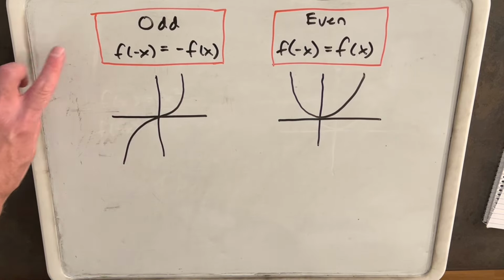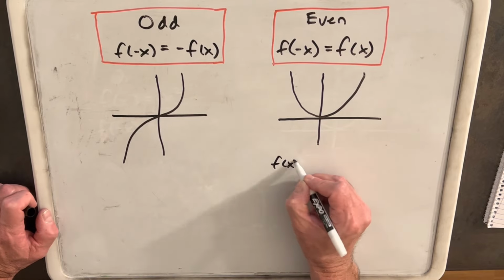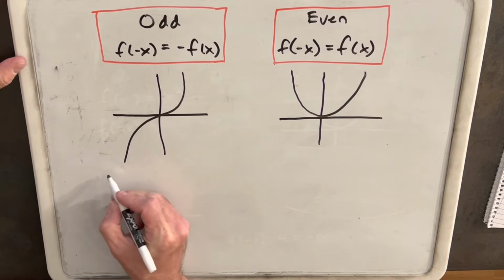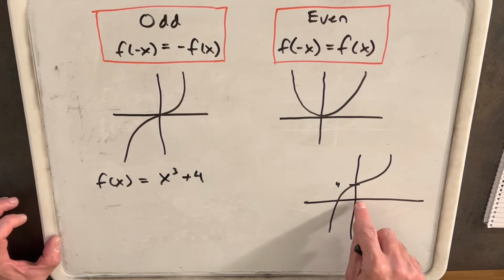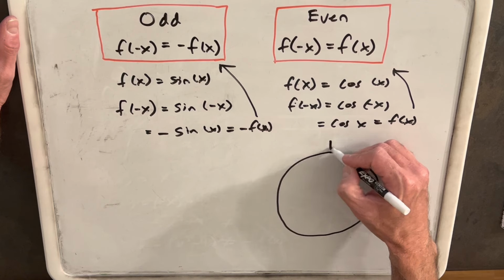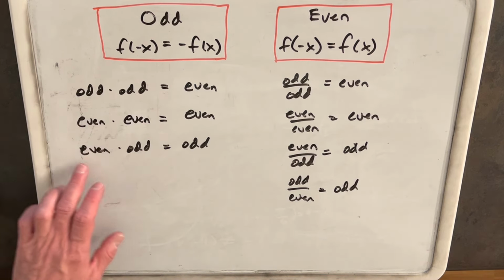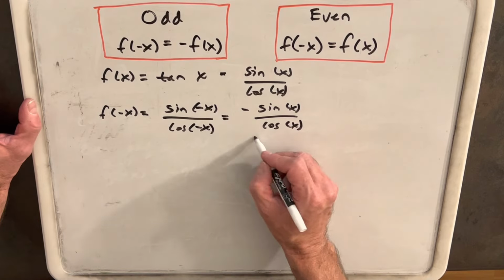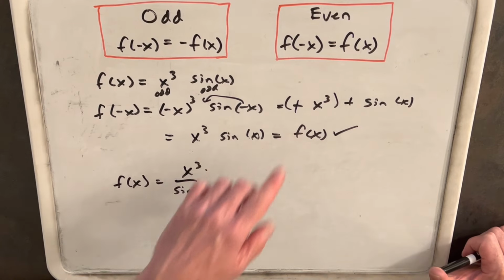A Tutorial on Odd Even Functions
Tutorial on Odd Even Functions